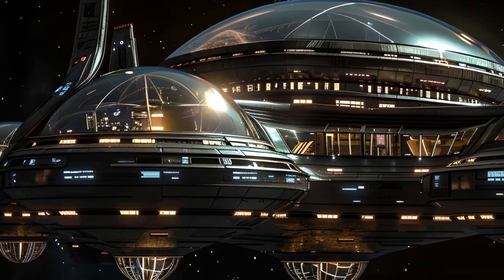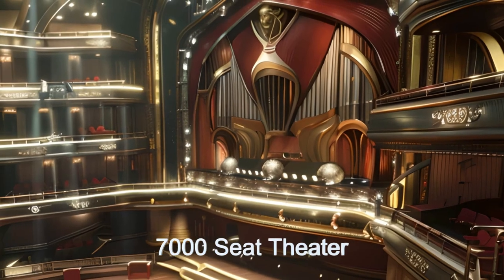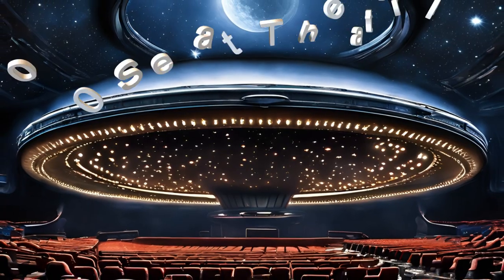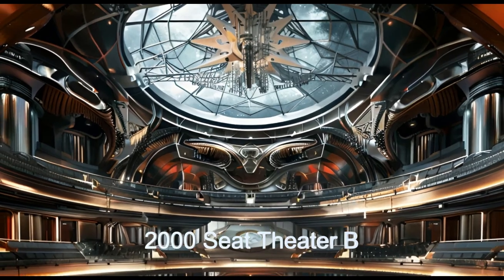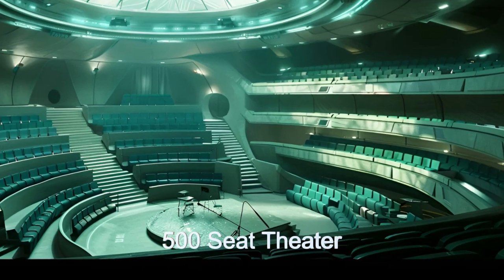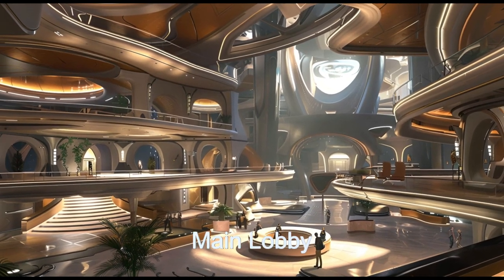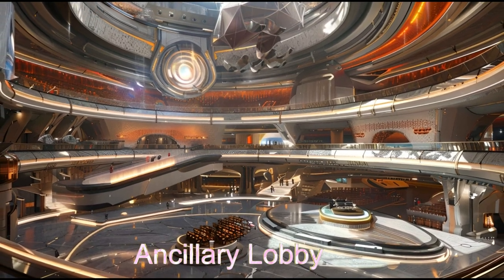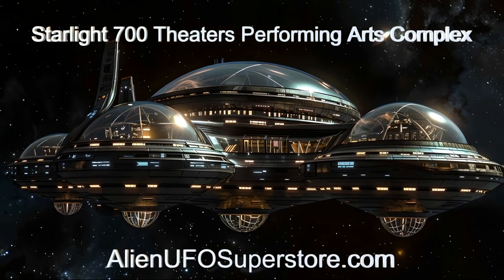Daily Spaceship - Starlight 700 Theaters Performing Arts Complex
Name:Starlight 700 Theaters
Planet of Origin: TOI 700 e

Explore the extraordinary wonders of The Starlight 700 Theaters, an alien spaceship boasting advanced holographic projection, zero-gravity performances, and adaptive lighting. Witness unparalleled artistry and innovation aboard this extraterrestrial marvel from Planet TOI 700 e. Prepare for an immersive journey through space and time unlike any other! 🚀